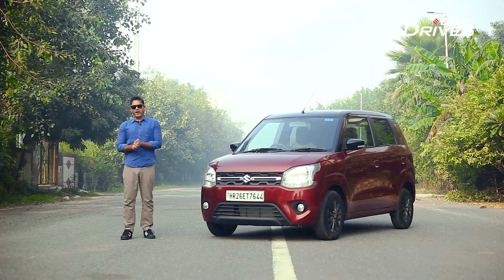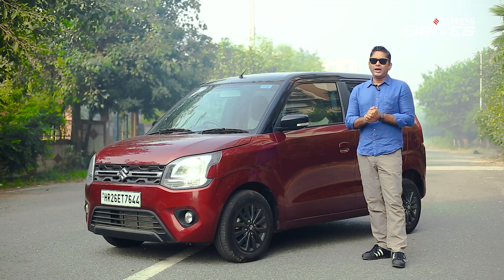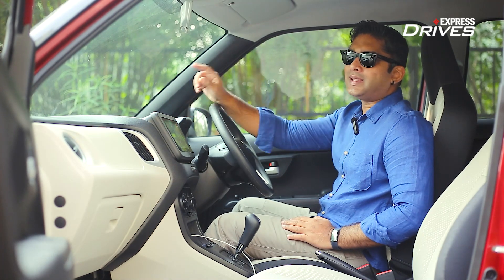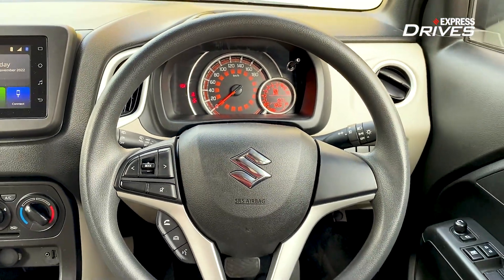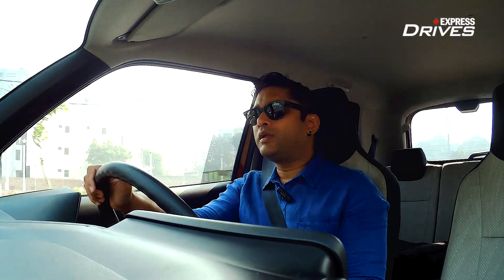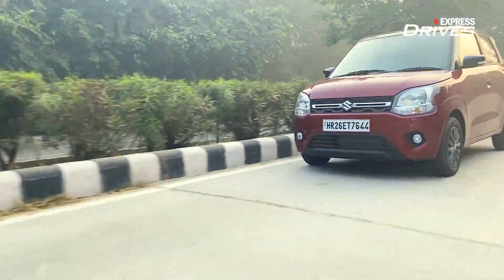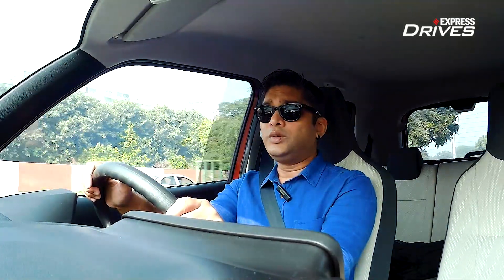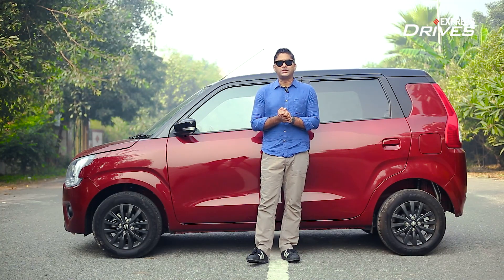What Makes The Maruti Suzuki WagonR a Best Seller?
Maruti Suzuki WagonR is one of the most popular vehicles in India. WagonR was the number one selling car in the first four months of this financial year and held on to the runner-up position in the latter three months.We take a look at the current generation WagonR which made its debut in 2019 and find out why it is a runaway success.